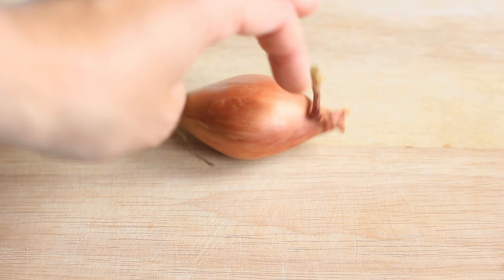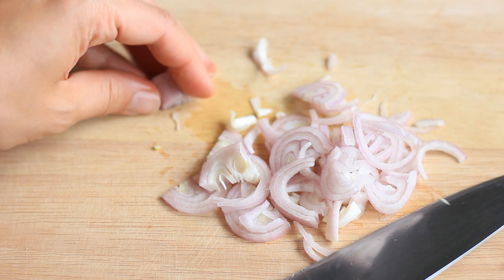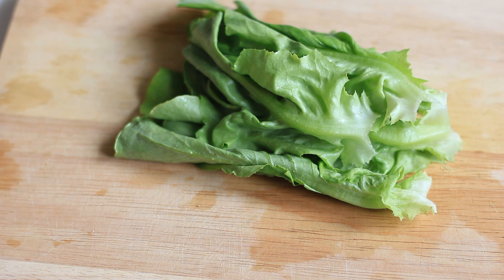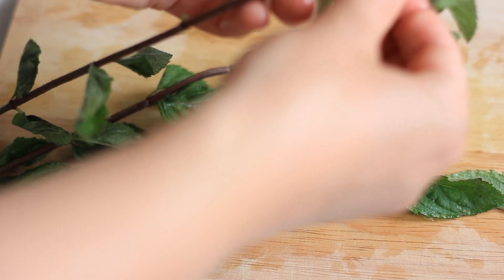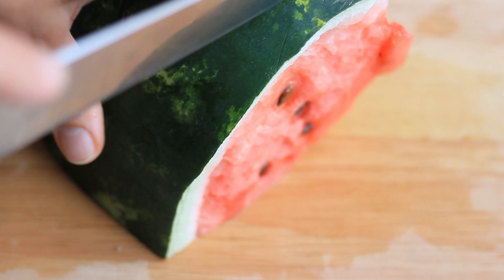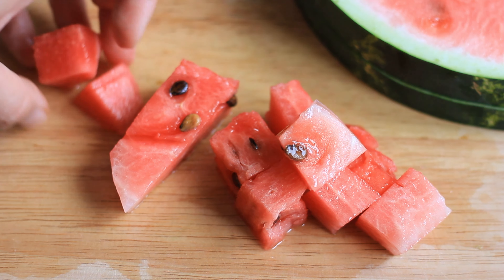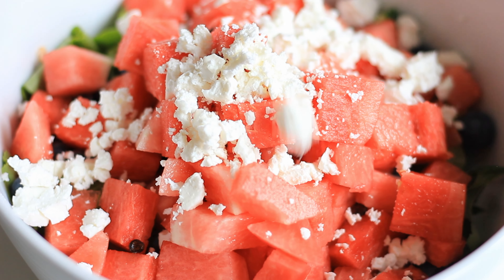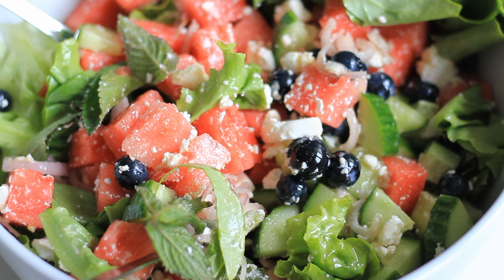Watermelon Salad | Summer Salad Recipe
The recipe for my Watermelon Salad Summer Salad is available

Hi lovelies, do you love salads? I do really enjoy eating salads and especially during summer season as it is so warm and salads are so refreshing :) Todays salad is almost like a sweet treat as it has some delicious sweet watermelon and some blueberries in it. It is perfect for a BBQ or to enjoy as a light lunch or dinner. I hope you will like my Watermelon Salad recipe and that you will give it a go :) Enjoy!